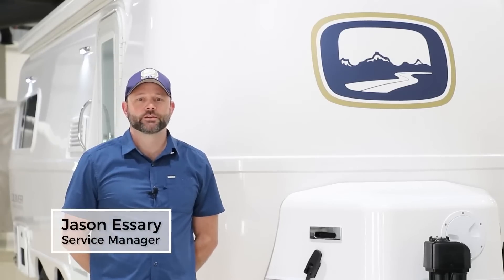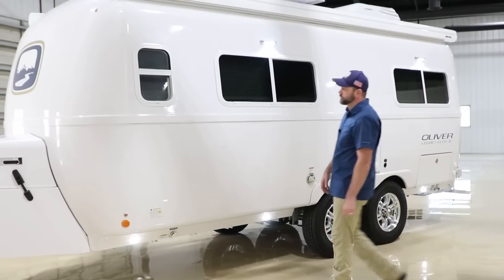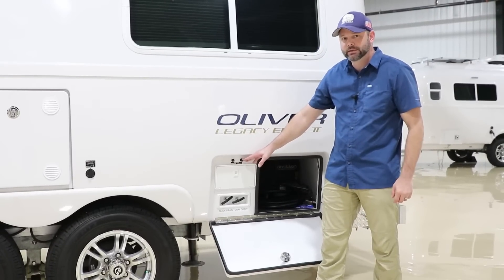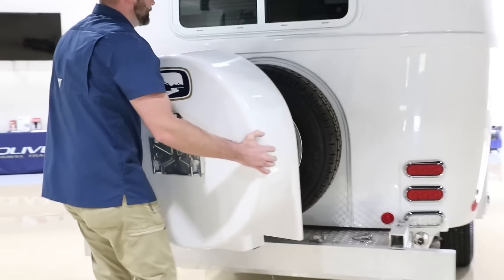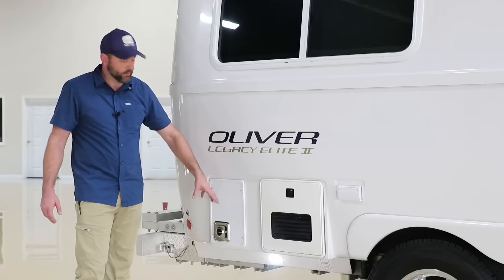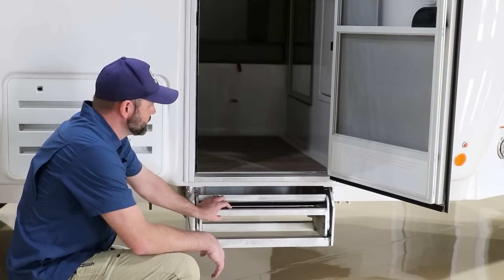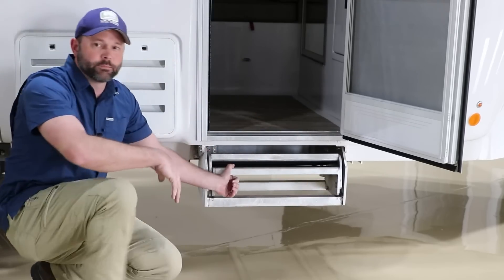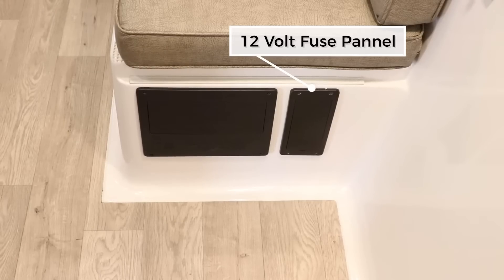2021 Legacy Elite II Full Delivery Walkthrough | Oliver Travel Trailers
A full walkthrough of the Oliver Travel Trailers, Legacy Elite II. This walkthrough is to help guide you through the components and features of the travel trailer.

Introduction: 00:00
Welcome - Jason Essary, Service Manager: 00:22
Front of the trailer: 00:32
Streetside of the trailer: 07:49
Rear of the trailer: 0:21:18
Curbside of the trailer: 0:30:19
Entrance & closet of the trailer: 0:40:09
Bathroom of the trailer: 0:44:20
Dinette of the trailer: 0:47:49
Kitchen of the trailer: 0:54:03
Pantry & Control panels of the trailer: 01:01:36
Sub-access of the trailer: 01:32:40
Closing: 01:44:05